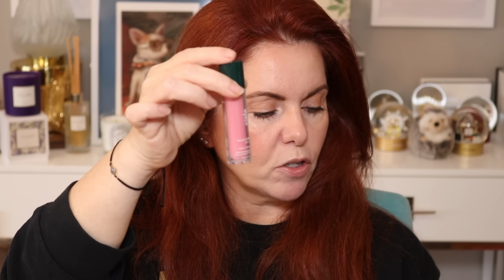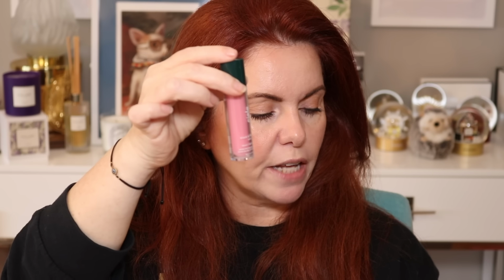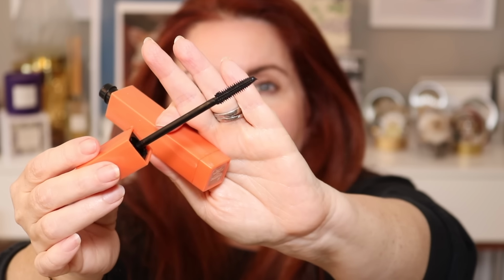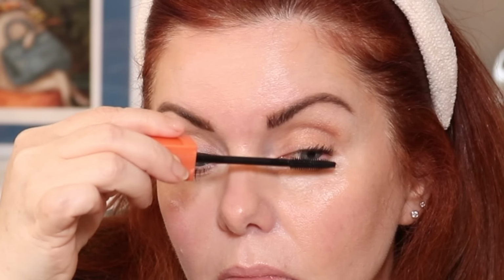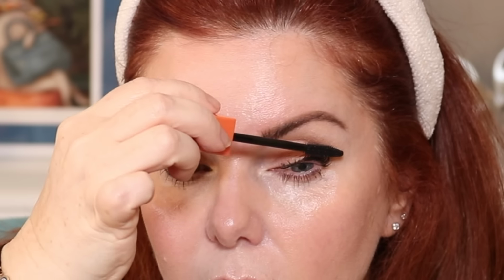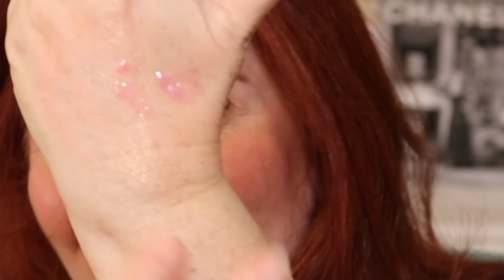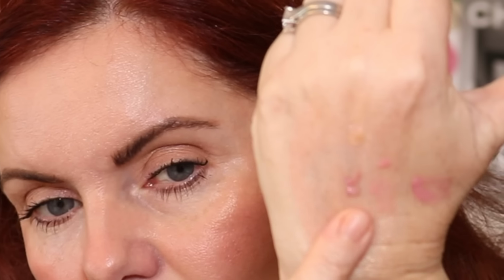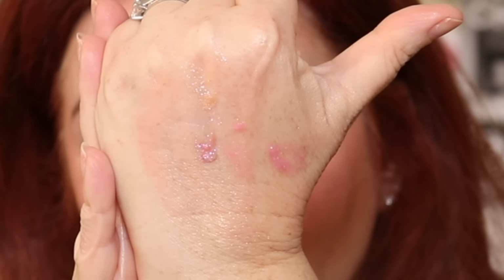Hot Weather, Hotter Products ☀️🔥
⏰ Timestamps -
00:00 Intro
00:39 Ciele
06:11 Soshe
10:35 Chantecaille
20:09 Wrap up

➡️ Overview:
I'm trying out new brands and new products from an old favorite. They all seem perfect for the summer!

If you have any issues joining on your cell phone, try your computer 💙